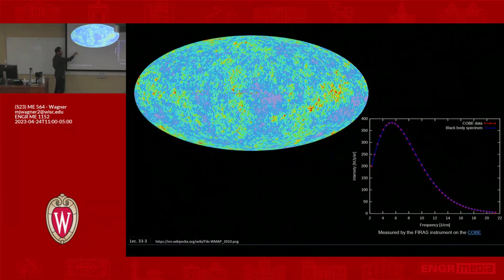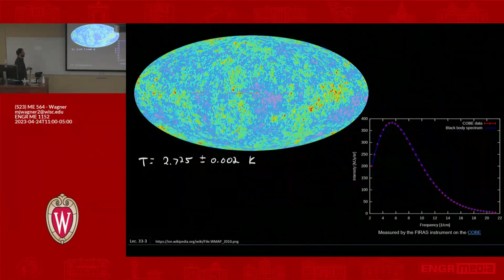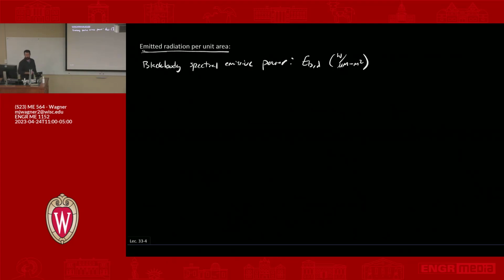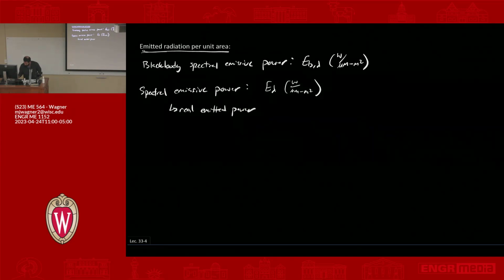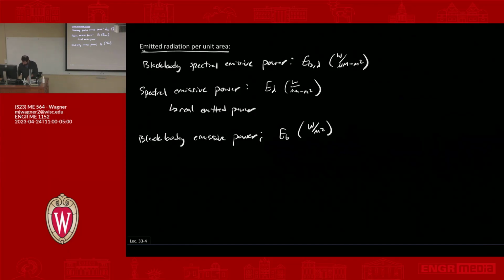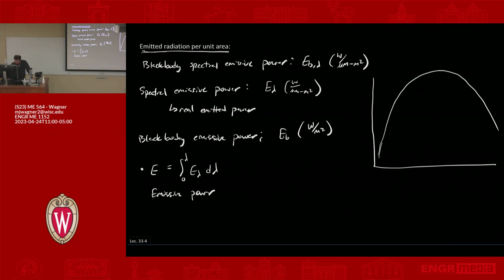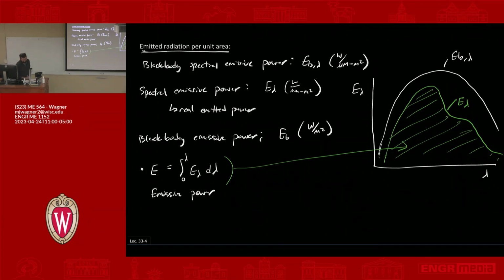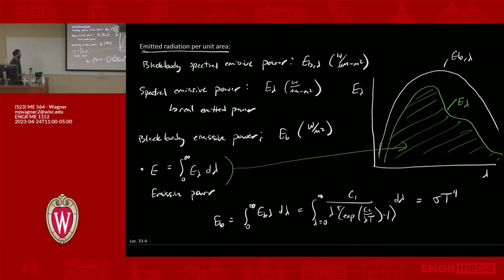ME564 (S23): Lecture 33.2